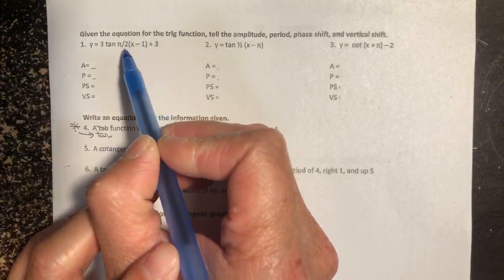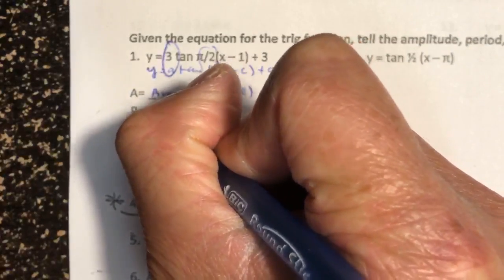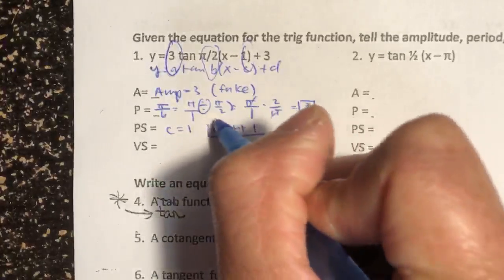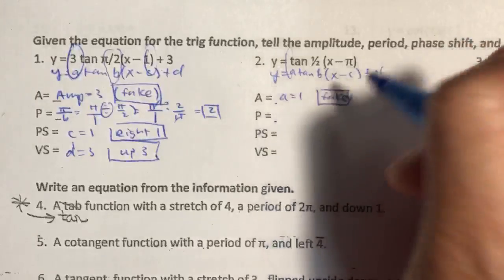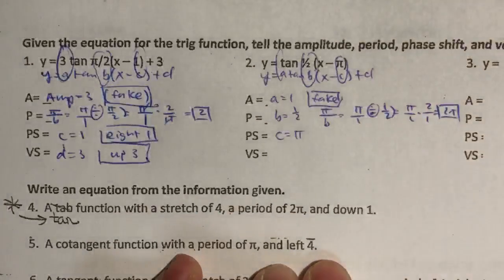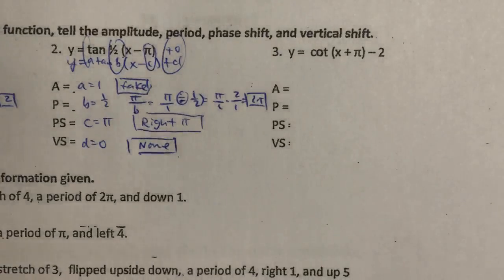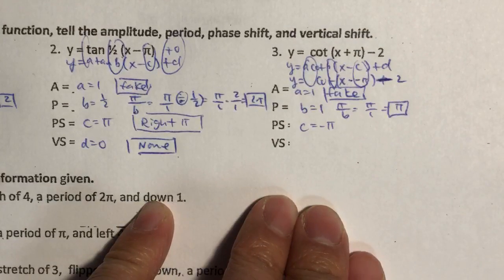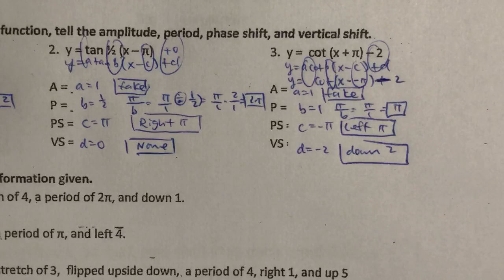Characteristics of trig function and their graphs (amplitude, period, phase shift, vertical shift) 1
4.5 packet page 2 front example 1, 2, 3